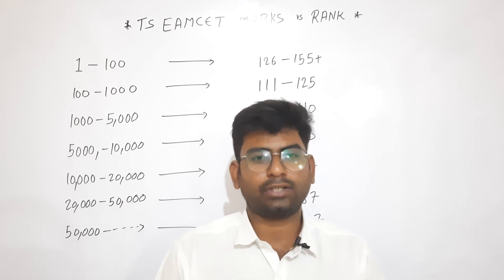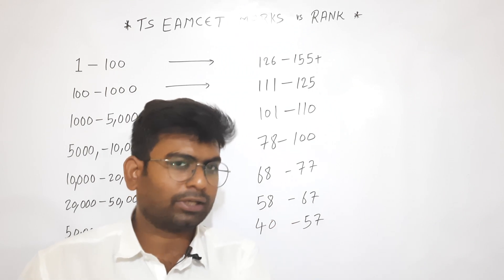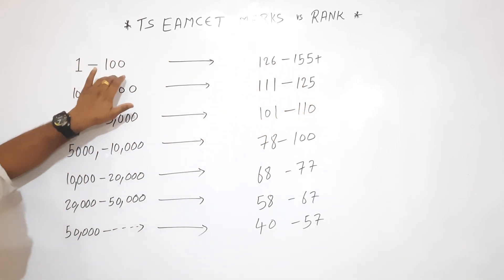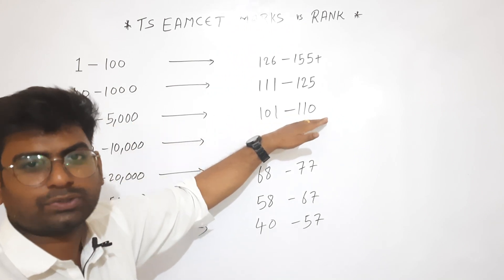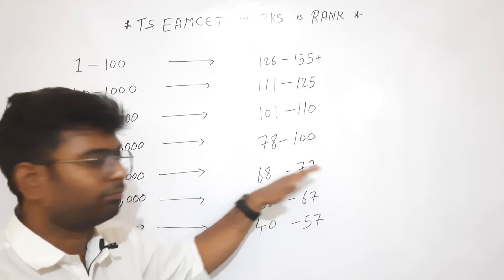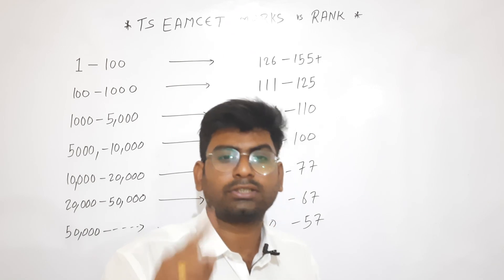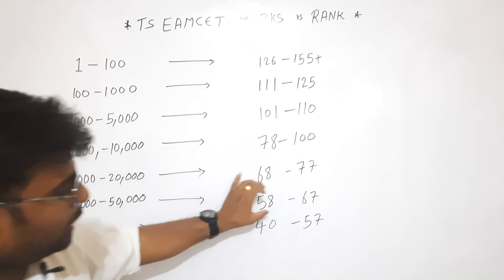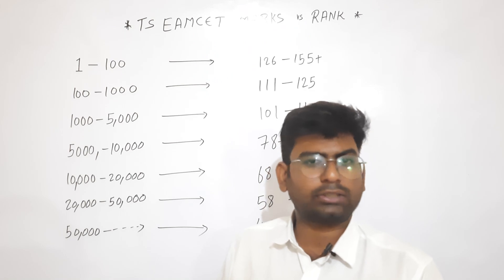TS EAMCET 2023 MARKS VS RANK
EAMCET SHOR TERM COACHING CLASS 2